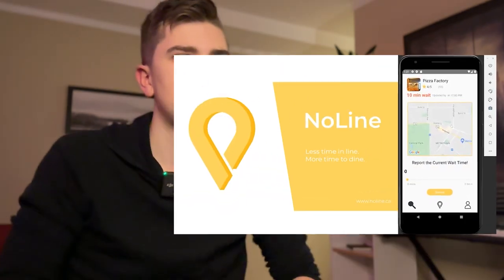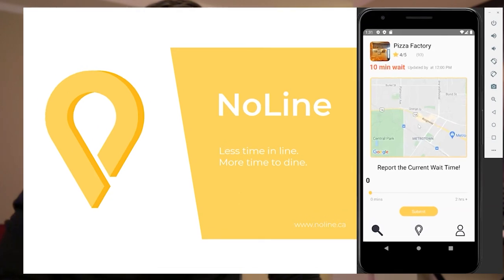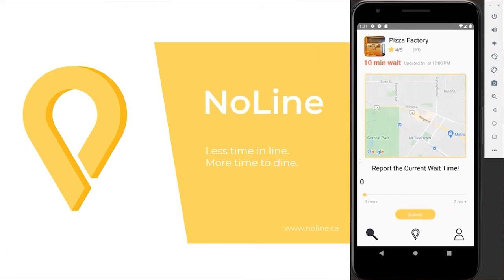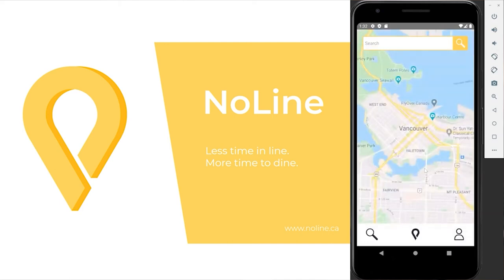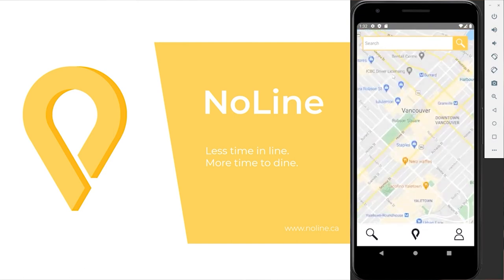Reacting to My First University Software Pitch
🚀 Dive into a journey back in time with me! In this video, I'm reacting to my very first software pitch from my university days. It's a mix of nostalgia, laughter, and some cringe-worthy moments. 🎓💻

🔍 Watch as I dissect my own presentation, pointing out what I did right, where I stumbled, and how much I've grown since then. This isn't just a trip down memory lane; it's a learning experience for anyone interested in software development, pitching ideas, or just enjoying the evolution of a tech enthusiast.

💡 Whether you're a student, an aspiring developer, or just curious about the world of software pitches, this video is packed with insights, tips, and a few laughs. Plus, I share some advice I wish I'd known back then.

👀 Join me in this unique throwback and see how far I've come – and maybe find some inspiration for your own journey in the tech world!

My name is Josh Mountain and I am a software engineer, entrepreneur, and YouTuber. On this channel, you will find various entertaining content that covers artificial intelligence, software development, and entrepreneurship.

Whether you are looking for tips on how to create stunning videos, the latest software trends, or insights on how to build a successful business, you will find them here.

I am passionate about sharing my knowledge and experience with others and always working on new and exciting projects. 🦾